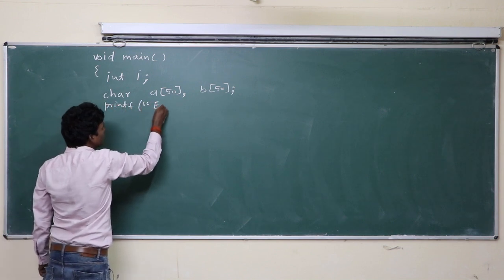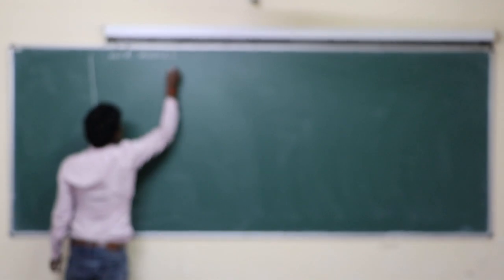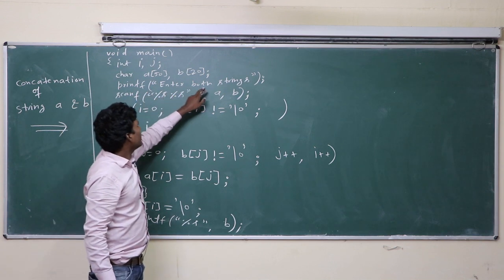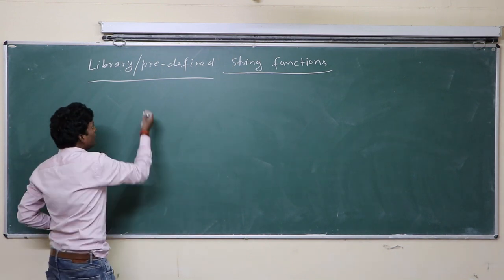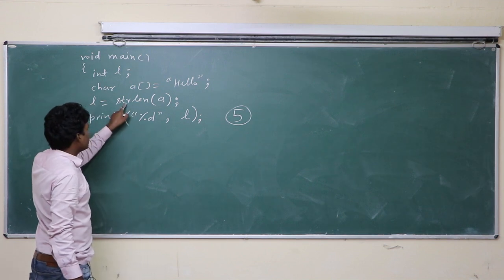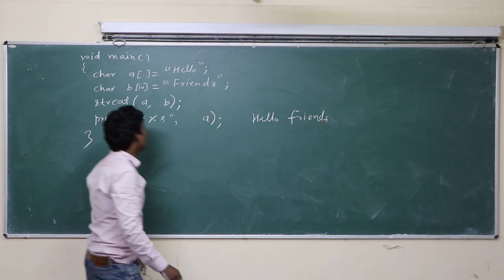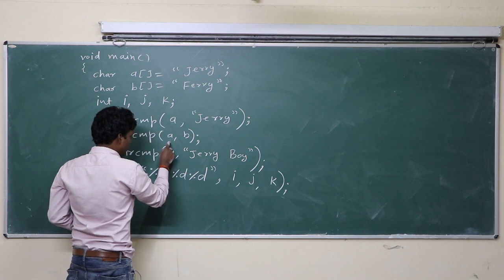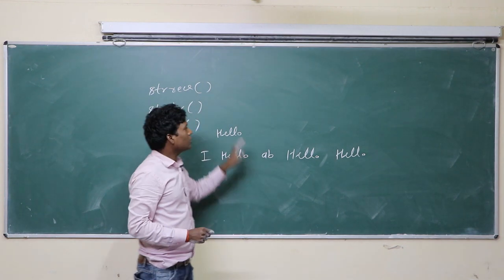Lec- 20: String 2